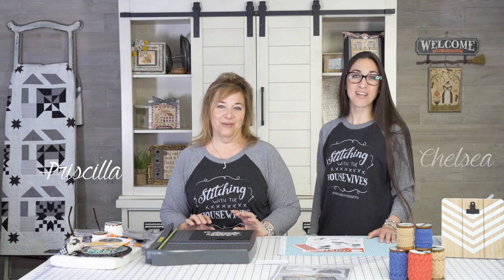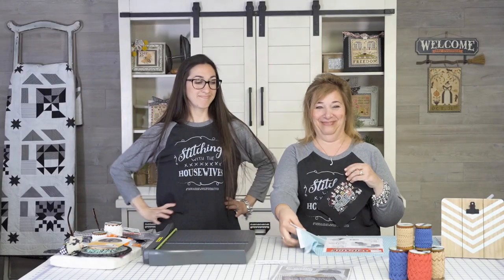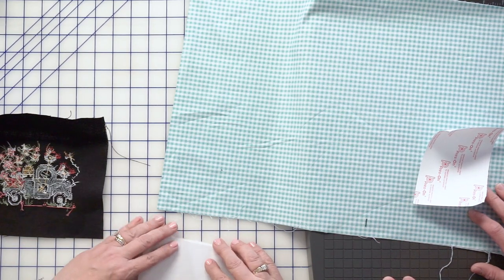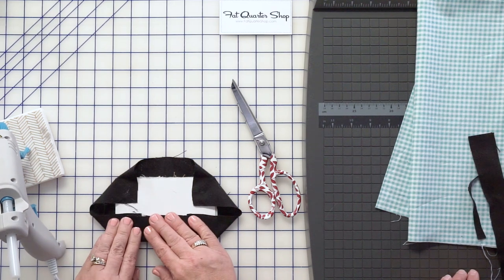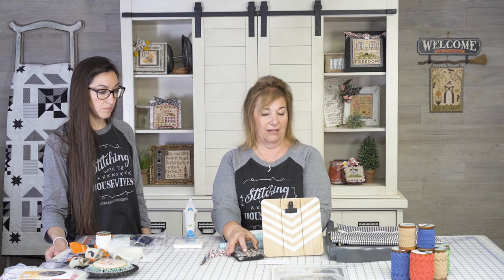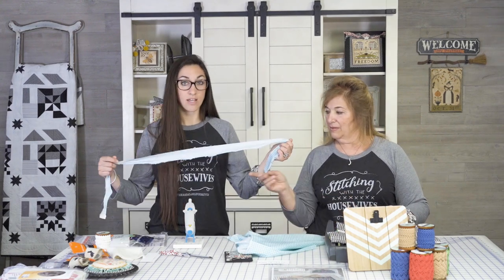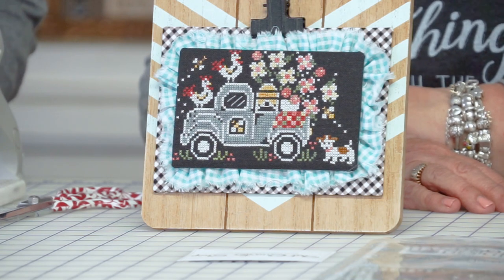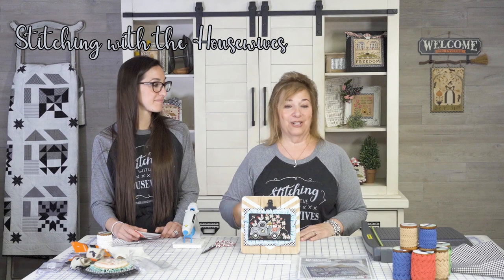How to use Sticky Board to wrap Cross Stitch project around edges | Fat Quarter Shop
In this long awaited video, Priscilla and Chelsea, The Real Housewives of Cross Stitch teach you how to use sticky board to wrap and display your cross stitch finishes.

Paper cutter

12 Pack of Happy Cloud 10” Squares 80/20 Silky Blend Quilt Batting

Large Needle is

Queen Bee Flower Farm Chalk on the Farm Cross Stitch Pattern by Hands on Design

Glue Gun & Glue Sticks

Colors shown on set are Nutmeg and Denim